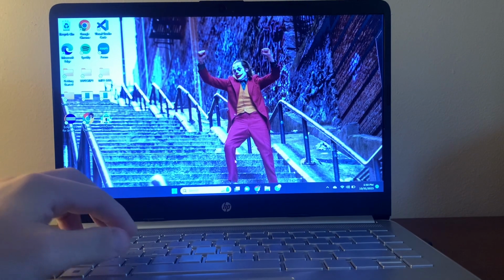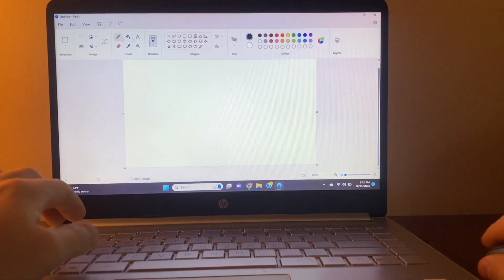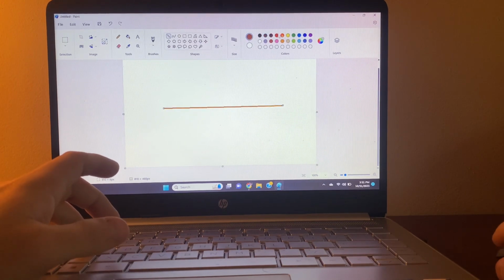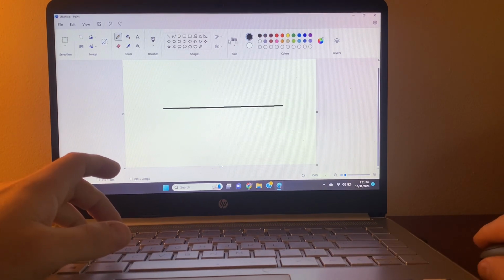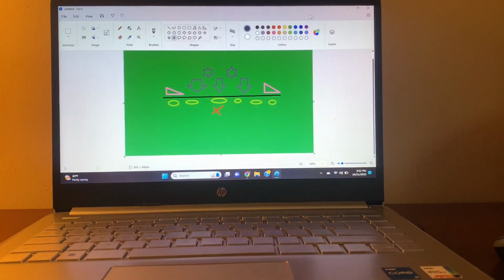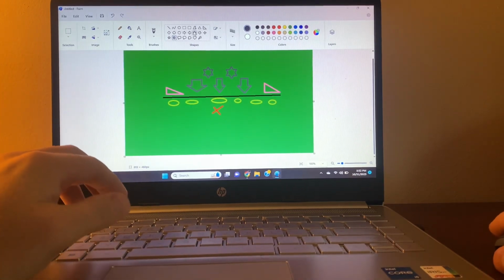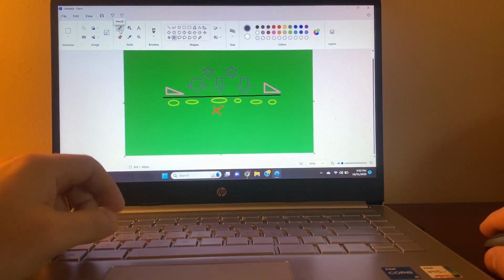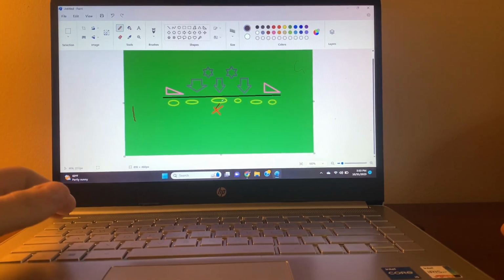Philadelphia Eagles “Tush Push” - DEBUNKED